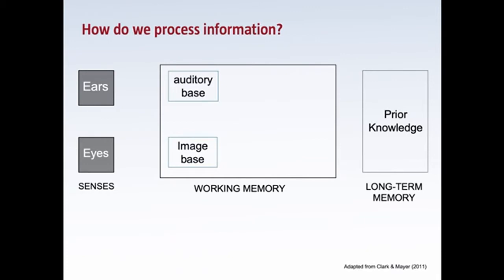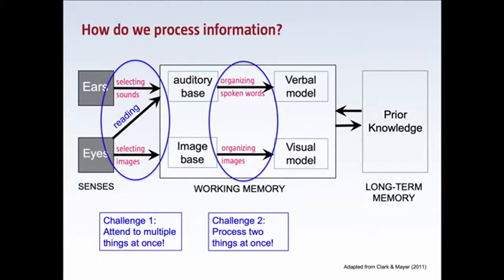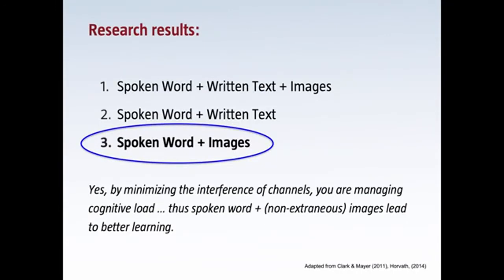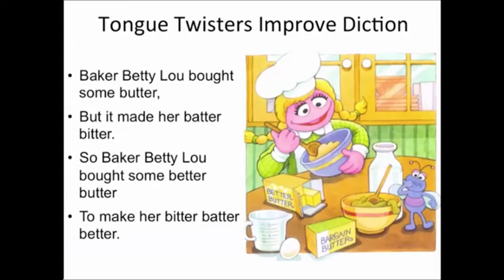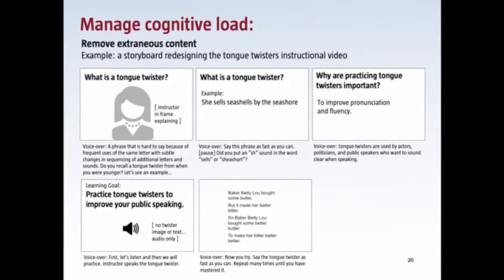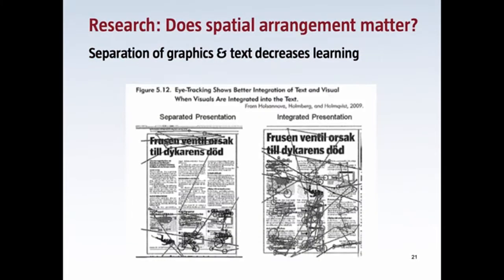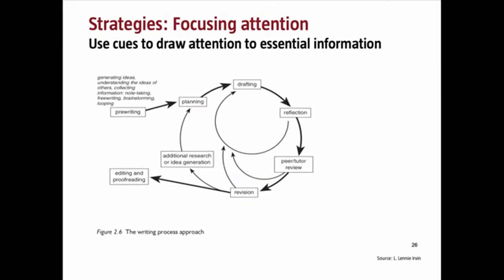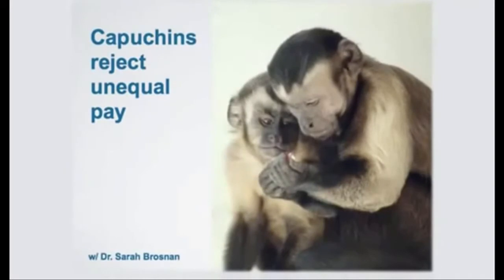Creating multimedia that works for learning - instructional videos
Video is a powerful tool in online learning if used effectively. Here Judy Brooks shares best practice in creating instructional videos which efficiently impart knowledge to students.